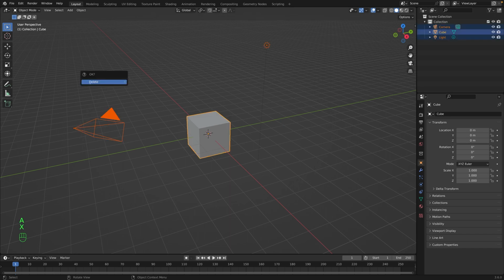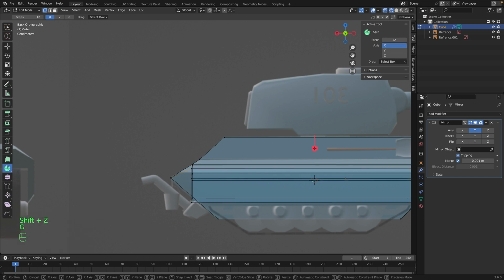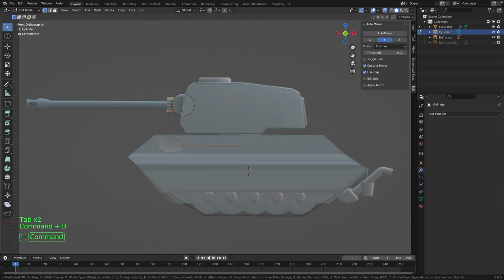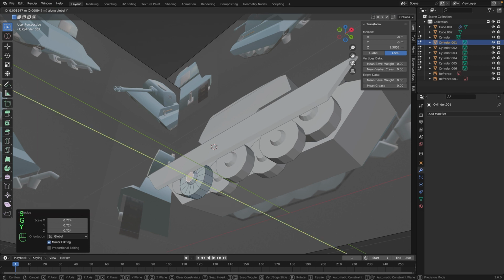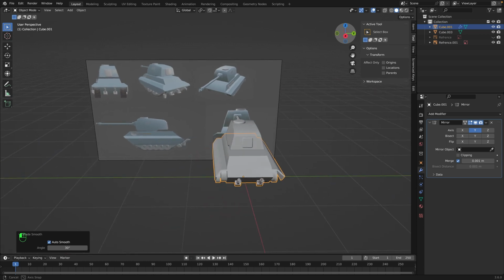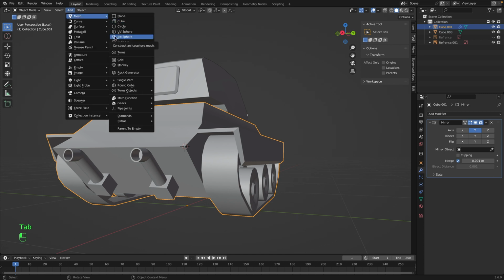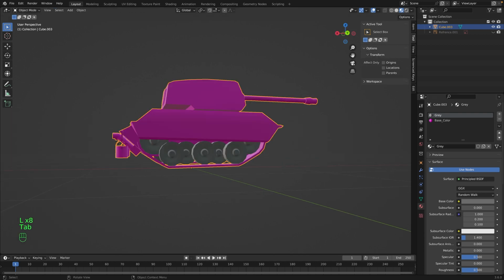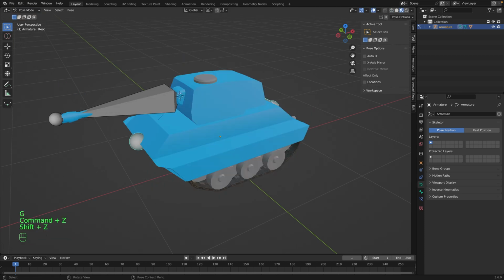Tanks2023 Course | Making the Tank | Episode 1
This is the very first episode of the course where I show step-by-step how to make my game Tanks2023